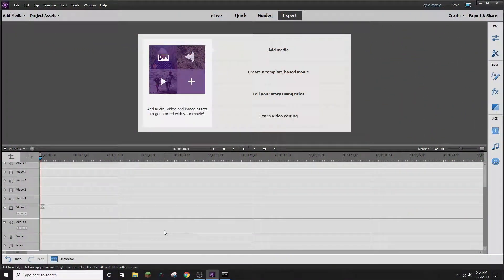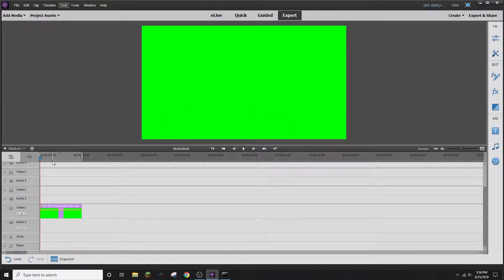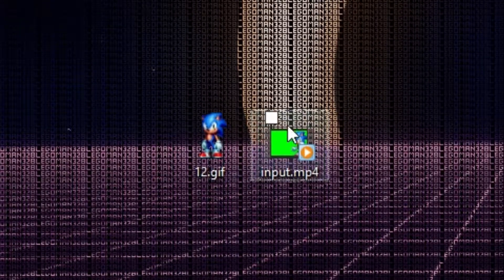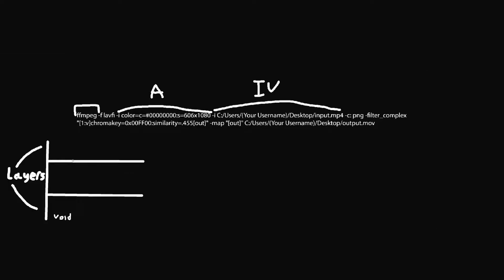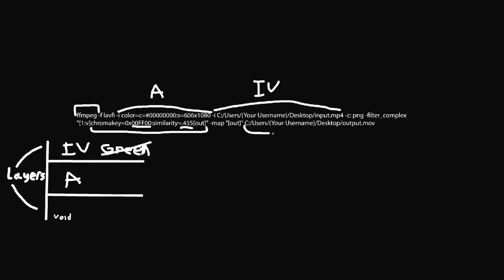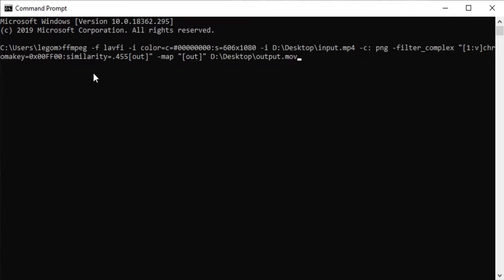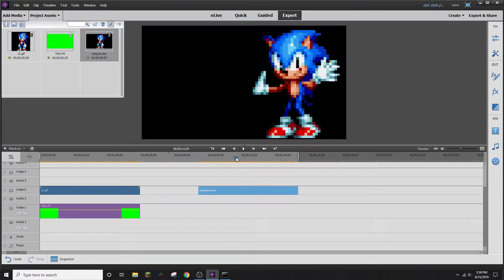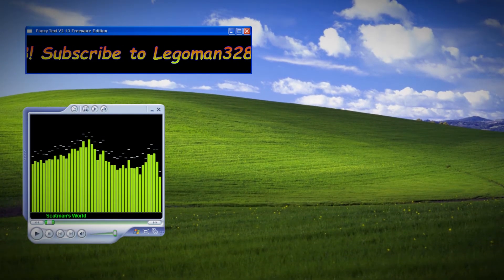Making Transparent Video with FFMPEG by Chroma Keying | Tutorial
hey gyus *backspace* *backspace* uys
\↓/ 𝐓𝐇𝐄𝐑𝐄'𝐒 𝐌𝐎𝐑𝐄 𝐃𝐎𝐖𝐍 𝐇𝐄𝐑𝐄 \↓/

FFMPEG Command: ffmpeg -f lavfi -i color=c=#00000000:s=606x1080 -i C:/Users/(Your Username)/Desktop/input.mp4 -c: png -filter_complex "[1:v]chromakey=0x00FF00:similarity=.455[out]" -map "[out]" C:/Users/(Your Username)/Desktop/output.mov

► 𝙈𝙪𝙡𝙩𝙞𝙡𝙞𝙣𝙜𝙪𝙖𝙡? Want to 𝗵𝗲𝗹𝗽 𝗼𝘂𝘁 𝘁𝗵𝗲 𝗰𝗵𝗮𝗻𝗻𝗲𝗹? You can by adding Subtitles/CC! Click this link to be redirected to this video's Public Subtitles Page.
It only takes a little time and you'll get **𝐜𝐫𝐞𝐝𝐢𝐭 𝐢𝐧 𝐭𝐡𝐞 𝐝𝐞𝐬𝐜𝐫𝐢𝐩𝐭𝐢𝐨𝐧** too!

Scatman's World MIDI

Comment " lEgiT " if you see this!